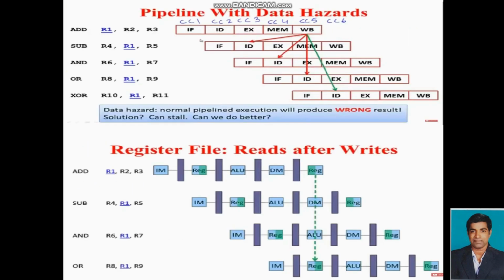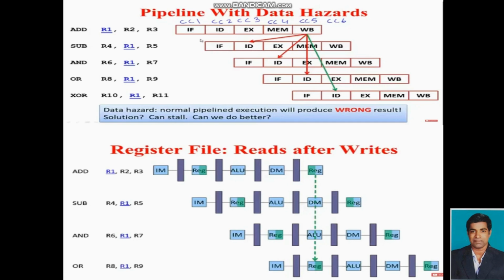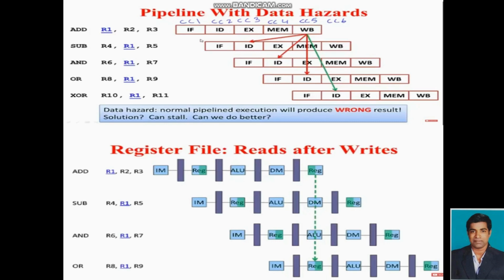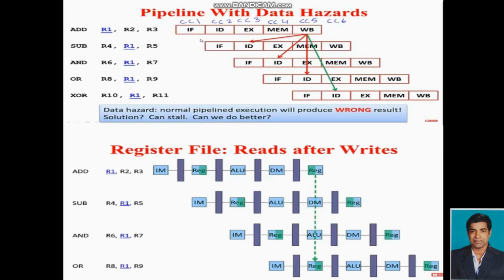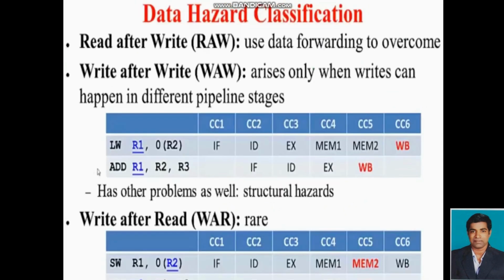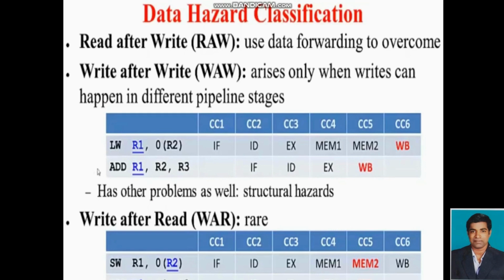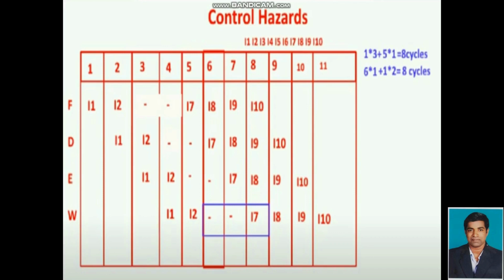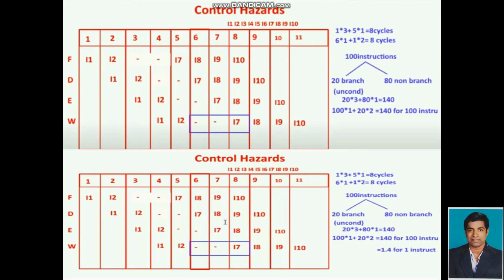PIPELINING HAZARDS - Mr.DHAKSHUNHAAMOORTHIY, AP/AIML, RMDEC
Join us on this educational journey as we cover three main types of pipelining hazards:

1️⃣ Data Hazards: Learn how dependencies between instructions can cause stalls in the pipeline, hindering the smooth flow of data and impacting overall performance.

2️⃣ Control Hazards: Explore the challenges posed by branch instructions and discover how mispredictions can lead to pipeline flushes, disrupting the execution flow.

3️⃣ Structural Hazards: Delve into the constraints of hardware resources and examine how conflicts for shared resources can create bottlenecks, affecting the pipeline's efficiency.